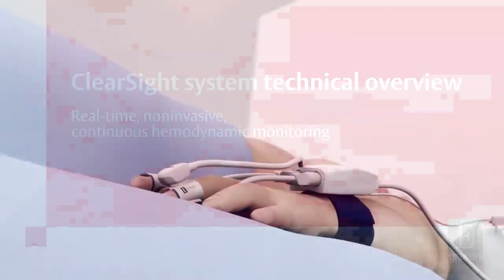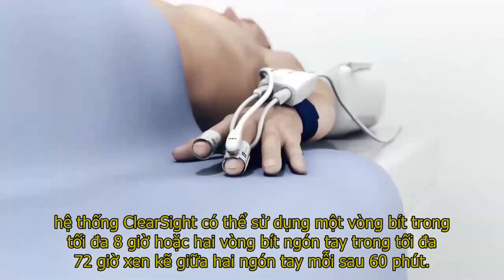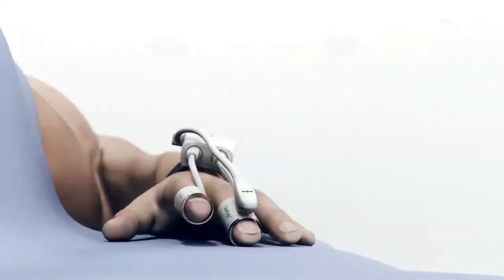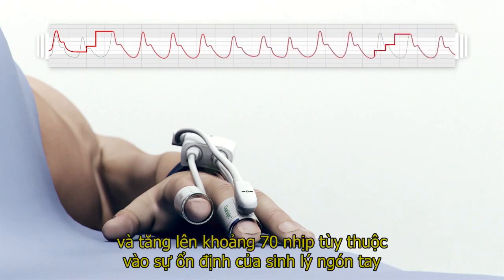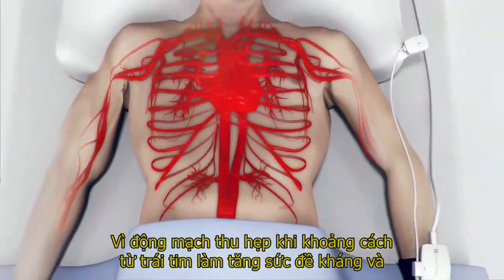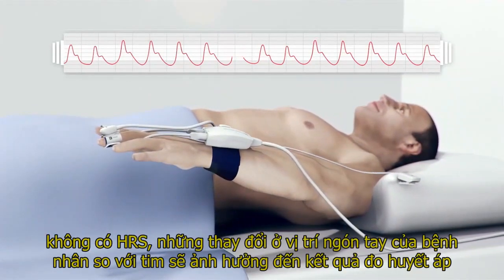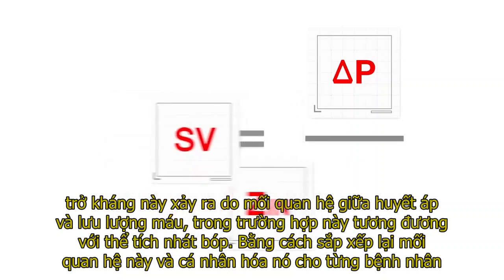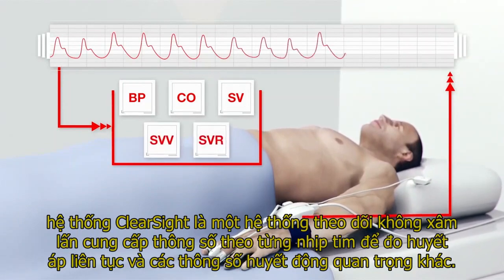Hệ thống theo dõi huyết động ClearSight - Edwards